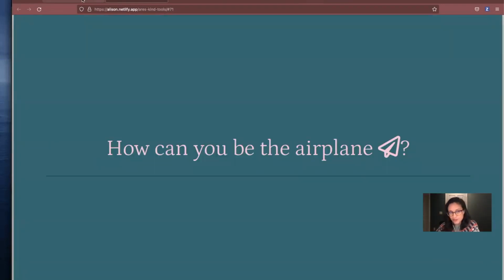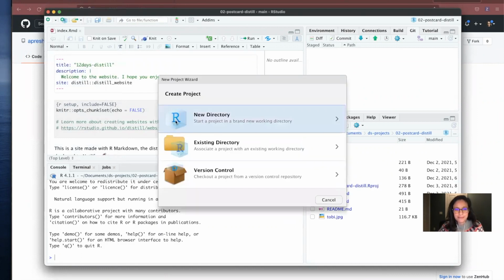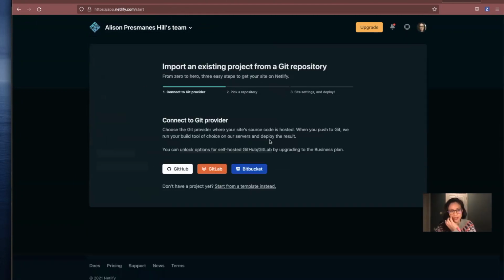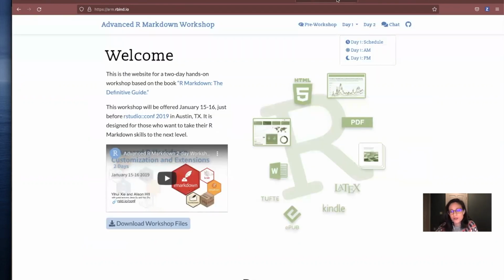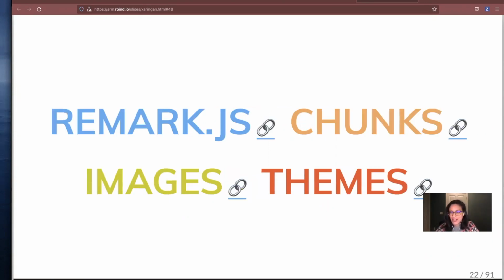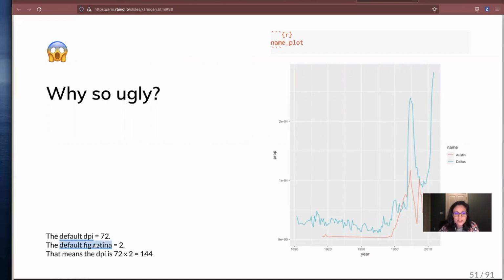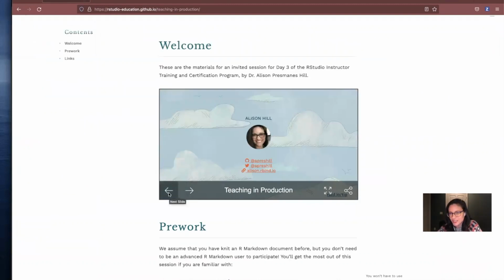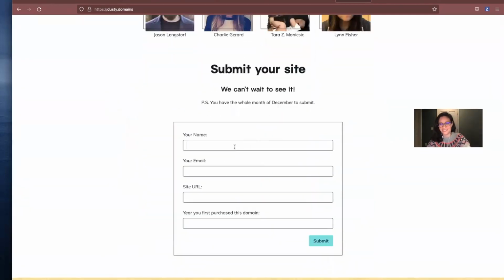Day 03: xaringan || rmarkdown + xaringan + Netlify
Since Netlify is offering to donate $150 to charity for every site built and deployed with them in December, it's a great opportunity to learn how to build some "no pressure" fun websites and make money for charity while you are learning. Join me to learn how to build a repo with multiple rstats xaringan slide decks using rmarkdown and RStudio.